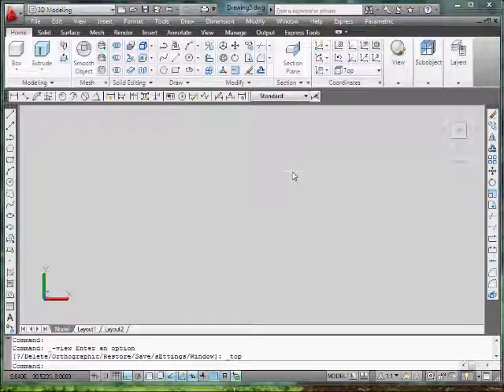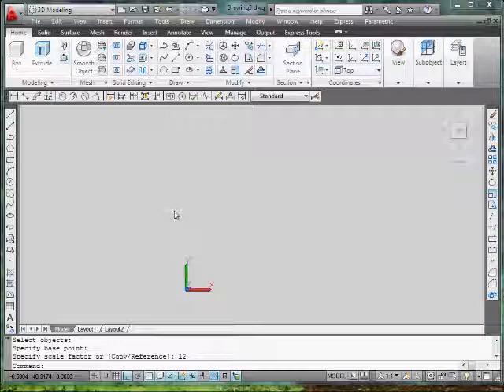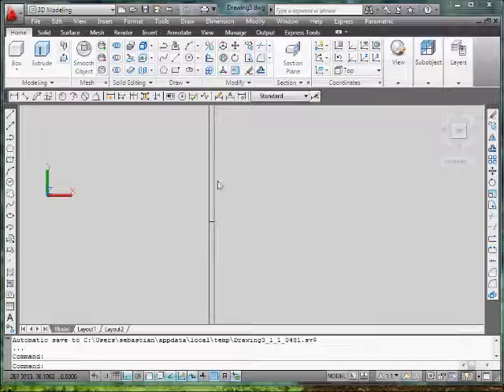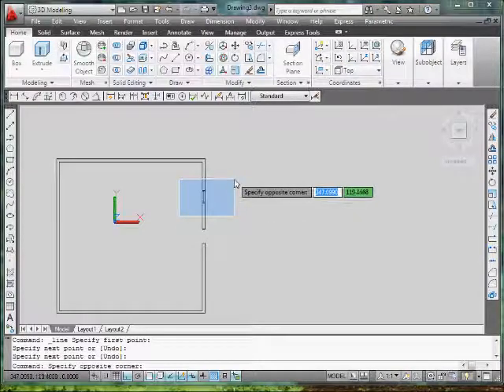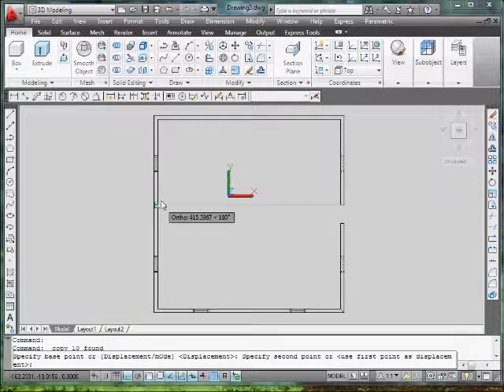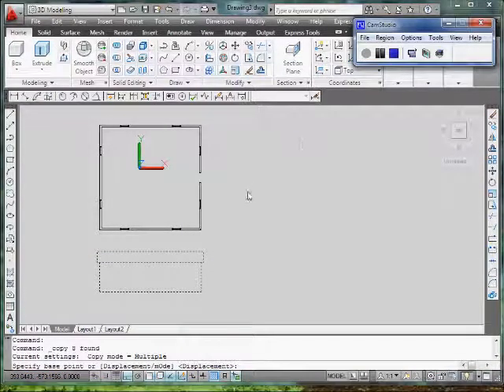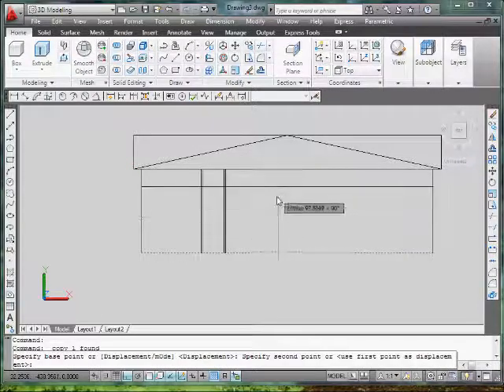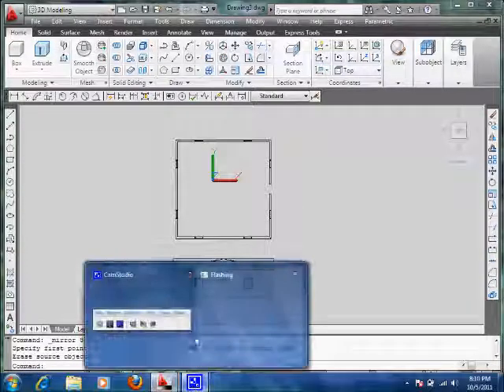cad 117 house1